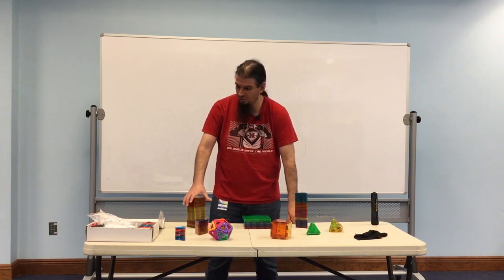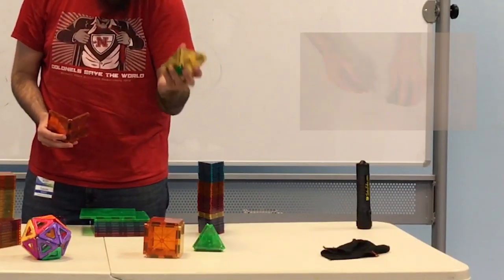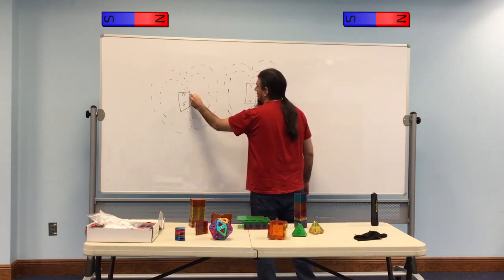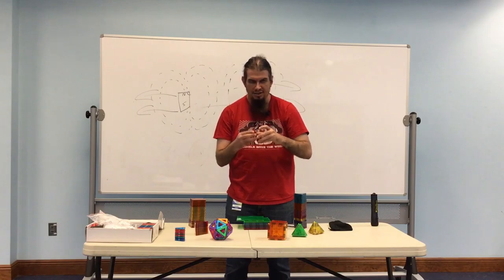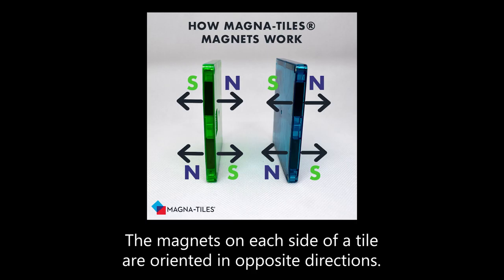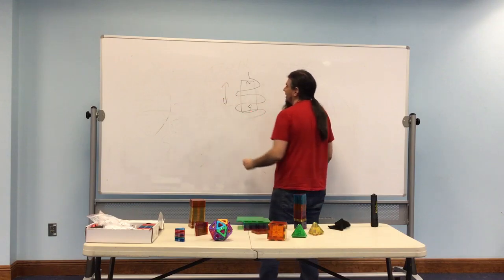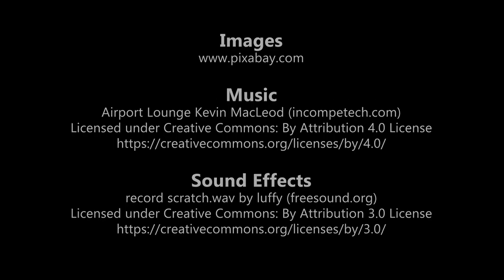STEAM Sit Down Online!: Magnetism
Our next STEAM Sit Down Online! workshop premieres on Thursday, January 21 at 4 PM!

Join South Lafourche Branch Assistant Lucas for a demo in magnetism using our Magna Tiles!  Magna Tiles are commonly used in STEAM programming in our branches.  We hope to be able to bring programming back to you soon!

We hope you can join us on Thursdays for our new STEAM Sit Down Online! series, where LPPL staff will show you how to do super STEAM activities from home!